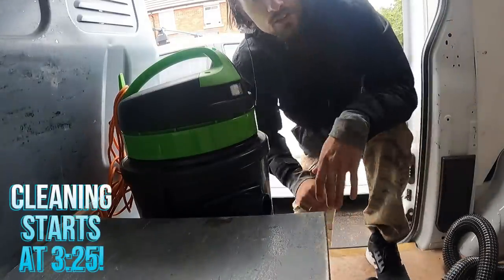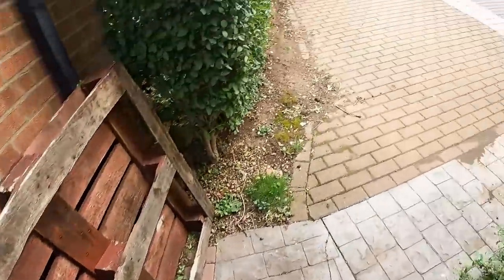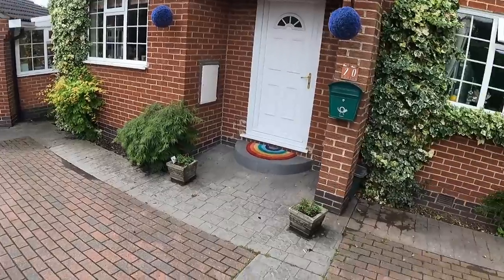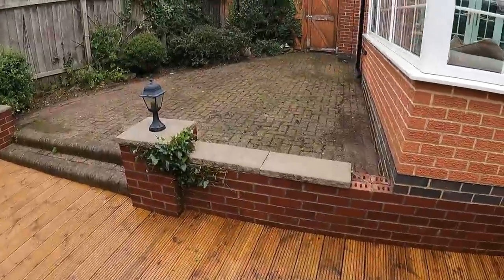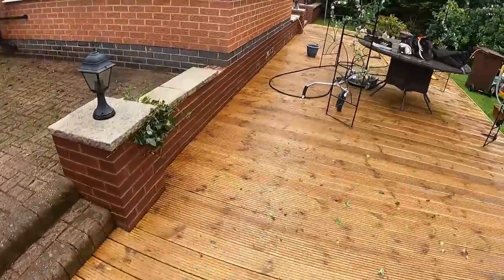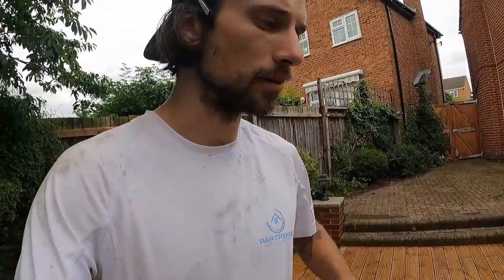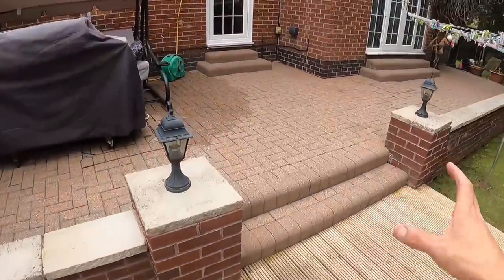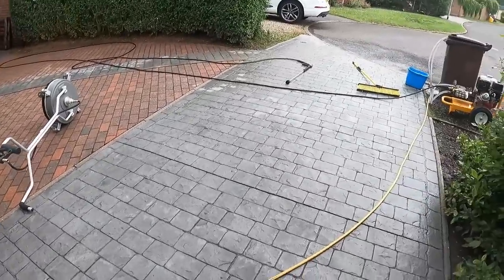FIRST DEEP CLEAN IN 30 YEARS! (They booked me in for next year already!)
Long but awesome day on this satisfying patio and driveway clean today. I pressure washed block paving, imprinted concrete, bricks, coping stones, the lot!